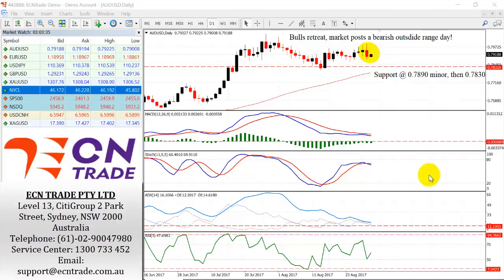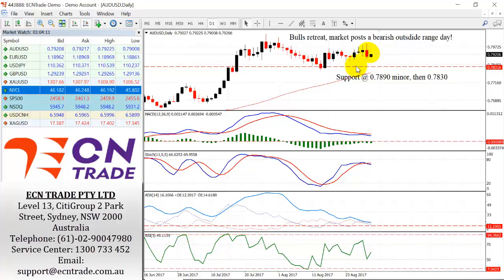ECN Trade Technical Webinar 31 Aug 2017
Yesterday’s release of data in Australia wasn’t enough to convince the bulls to continue the upside challenge! The Australian Bureau of Statistics (ABS) reported that building approvals declined by only 1.7% in July, compared to expectations for a 5.0% drop.